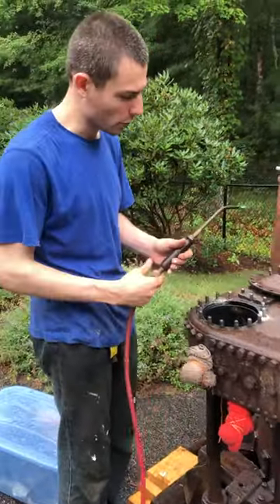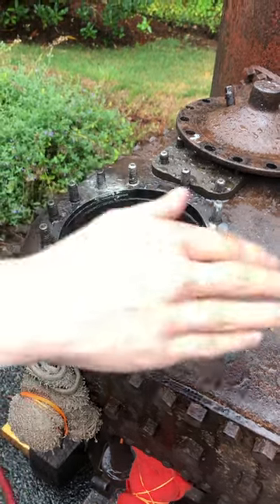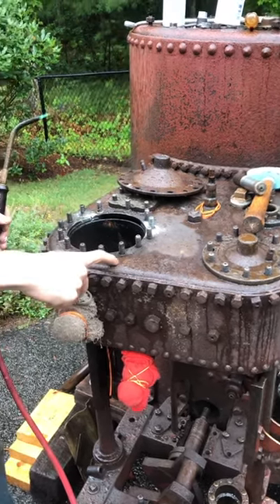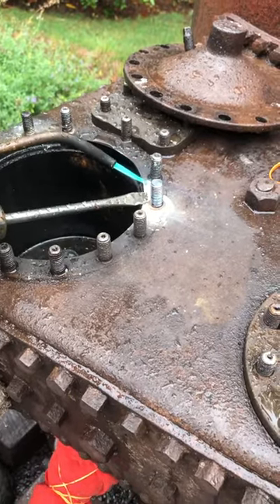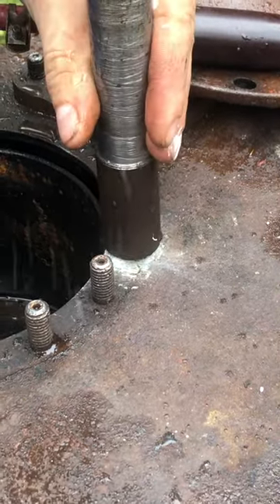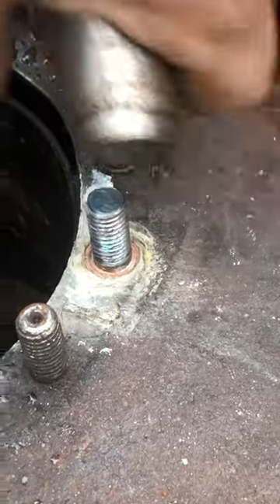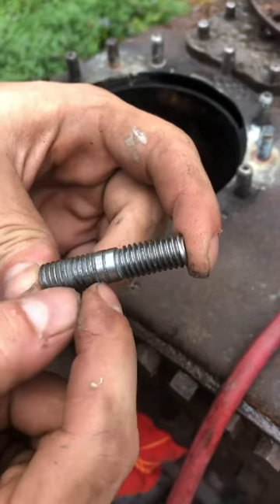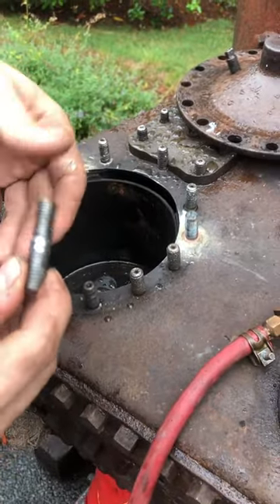Sealing new Boiler/cylinder stay-studs on George Whitney's Ida F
The old studs were broken off long ago and needed to be removed and remade.  Here I go over how I put in copper ferrlules around these studs to make a steam seal, and why this is neccessary.